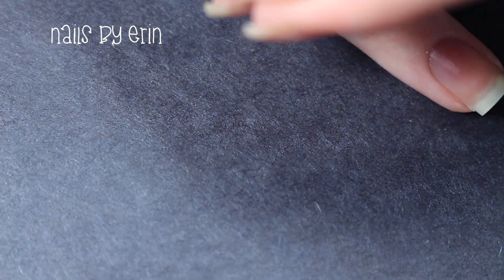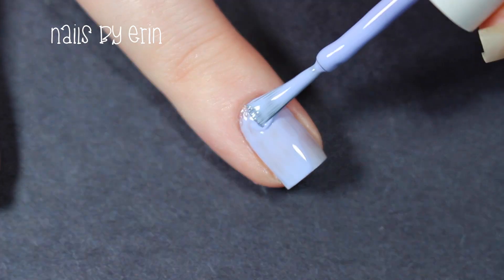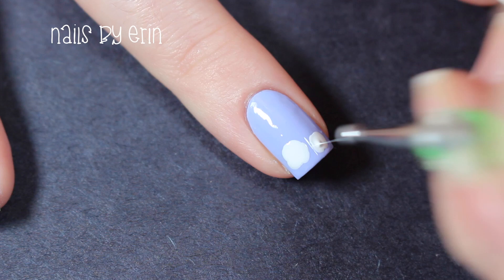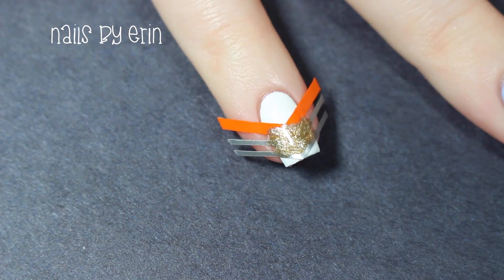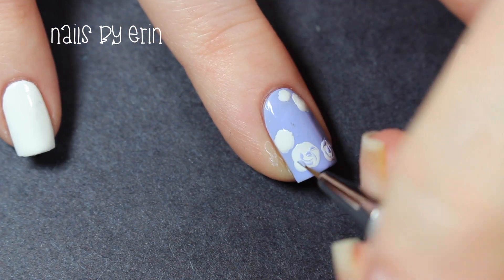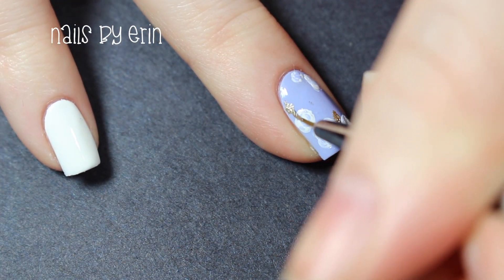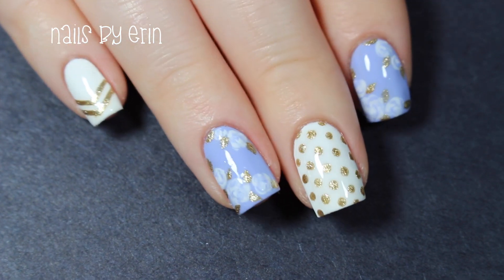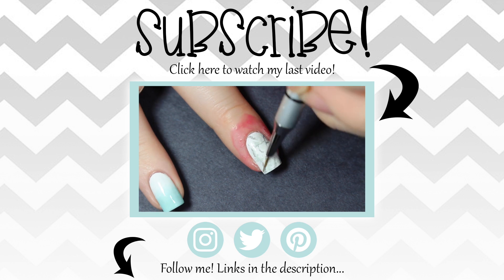Purple and Gold Floral Nails | NailsByErin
Hello everyone! Today I have another easy floral design for you all. I love this color combination, and I'm really happy with how this turned out! I hope you all love it, too.

PRODUCTS USED:
Essie Grow Stronger Base Coat
Salon Perfect "Sugar Cube"
Color Club "Holy Chic!"
Salon Perfect "Gold Leaf"